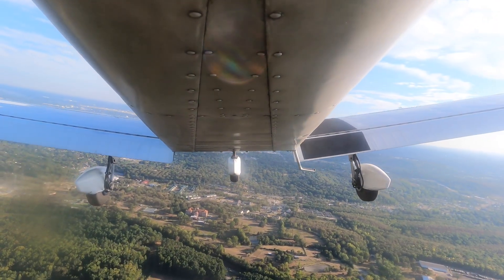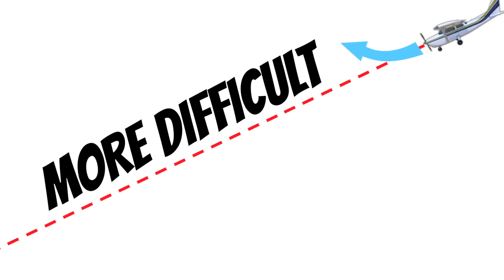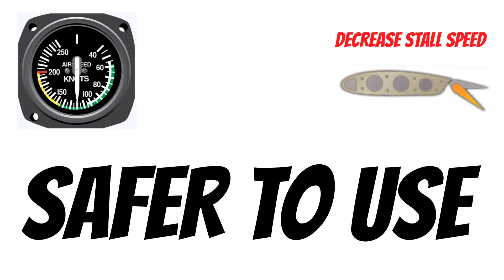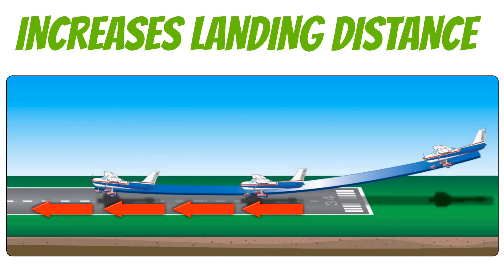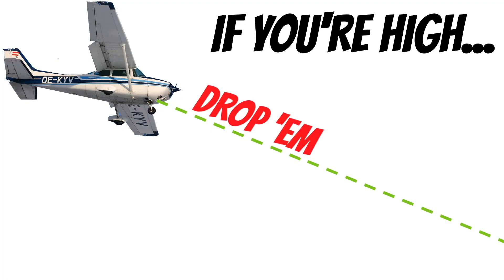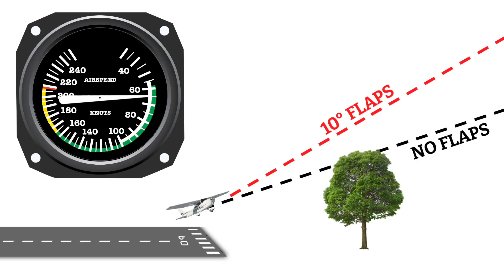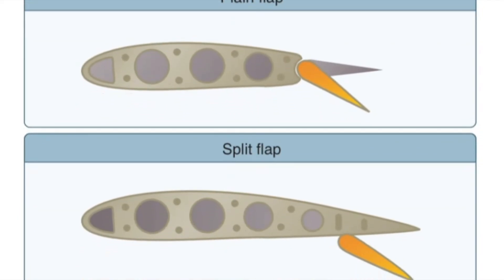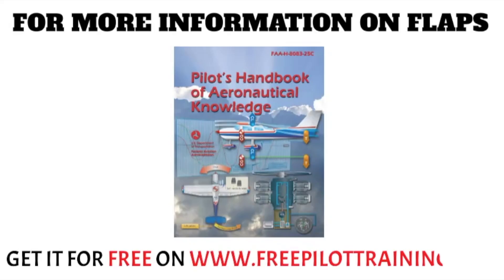WHY do Airplanes have FLAPS? (FREE PPL Ground Lesson 8)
What do pilots use flaps for? Why are there flaps on an airplane? How do flaps make flying safer?  These are common questions new pilots have when it comes to learning to use flaps.  This is a very easy to follow lesson about airplane flaps and why airplanes have flaps.  This video is easy to follow with very simple explanations of the basic aviation principles pertaining to the benefits of using flaps when flying. We discuss how flaps increase your angle of descent without increasing airspeed and how they can allow you to land at slower airspeeds.  We discuss this along with specific information that will help you pass that written exam.  This training is intended to follow the aeronautical knowledge areas in Part 61.105 section b for single engine aircraft.